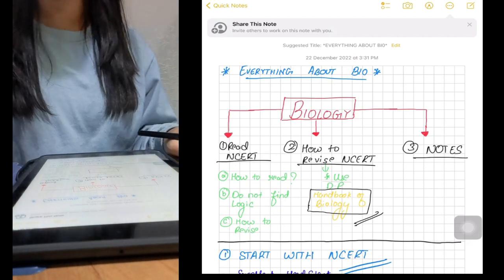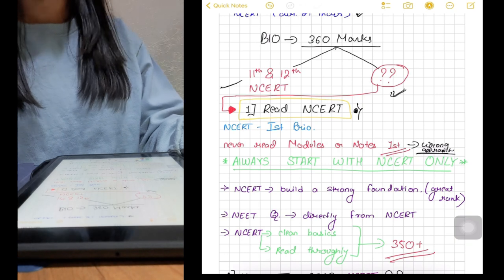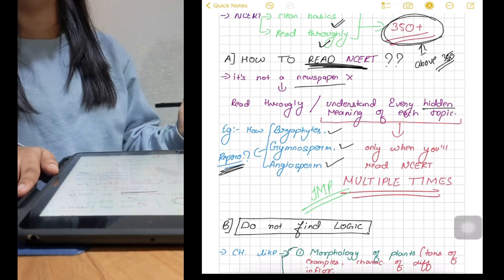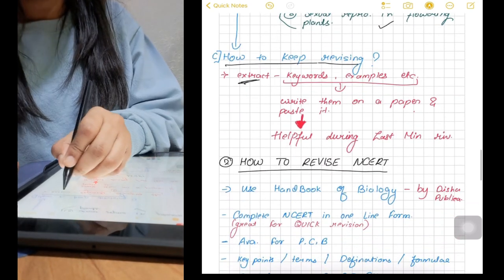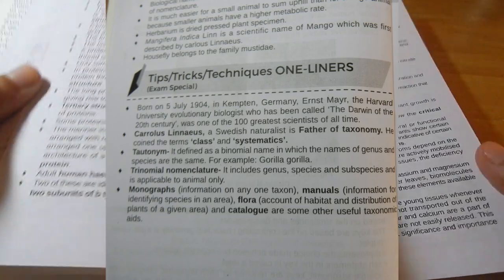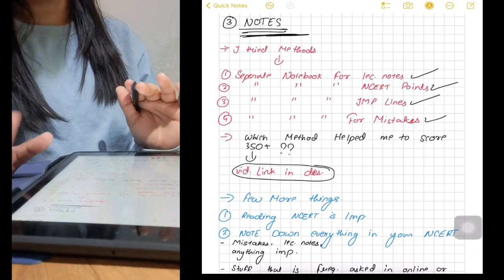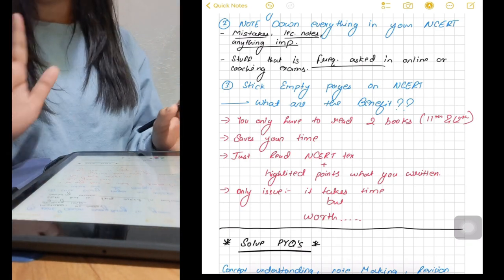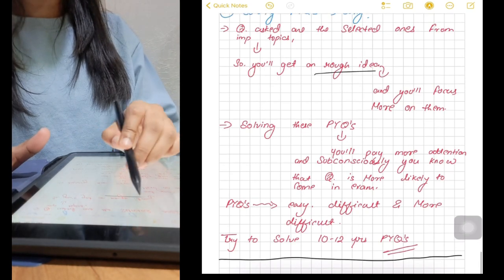How to score 360/360 in NEET Biology 💯 - Notes, Strategy, Books | Study Thrills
Hi!
I hope you enjoy the video :)

Combo of HandBooks of Physics, Chemistry & Biology for NEET/ CBSE Class 11 & 12 - Complete NCERT in One Liner Format :

{ Equipments and others }

• Octopus Plushy
• ipad cover
• ipad pencil
• Mobile Stand Holder
• Mobile / camera tripod
• Study table Lamp
• Stabilo Pastel Highlighters
studythrills • Luxor Fine Writer Multicolour Micro Ball • Pen
• Sticky Notes
• Classmate Pulse Notebook